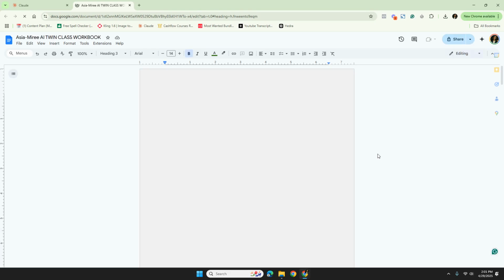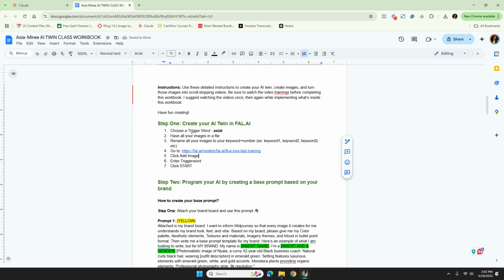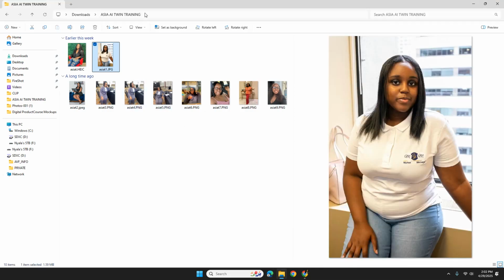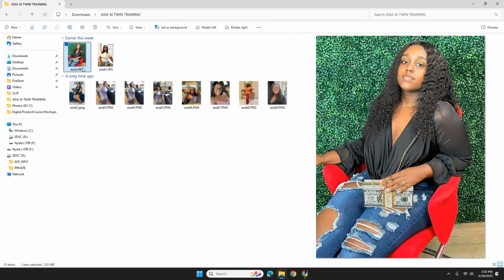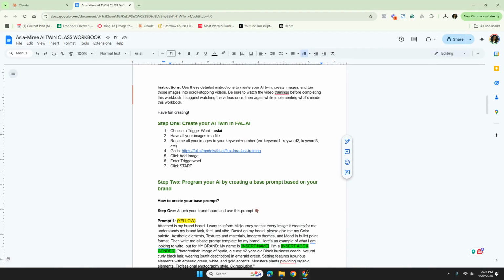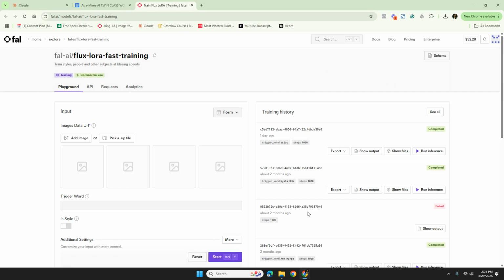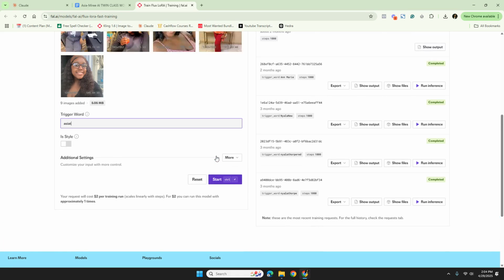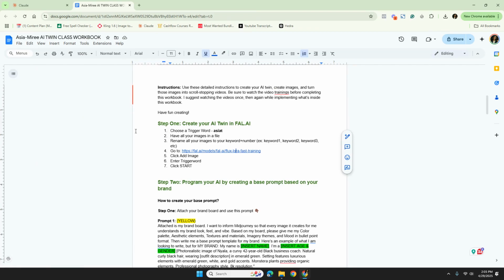01-Creating Your AI TWIN